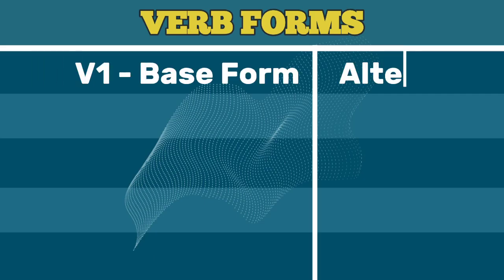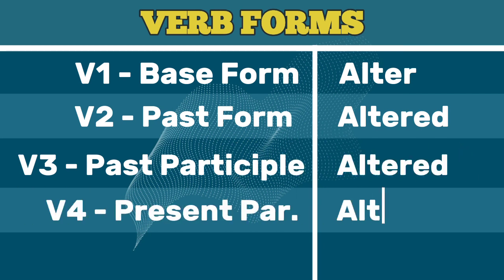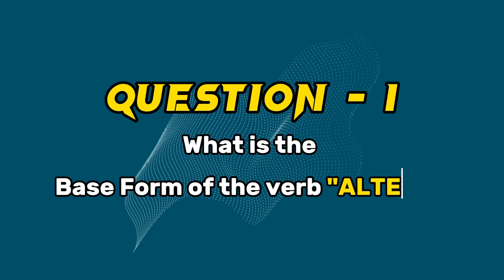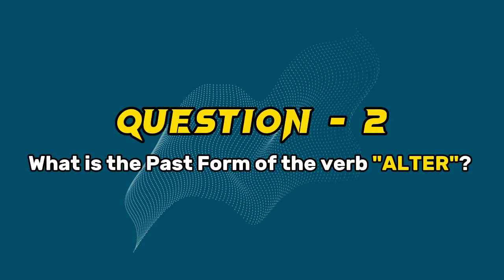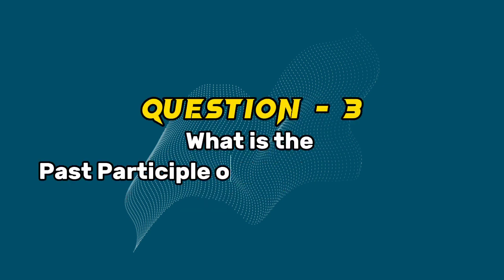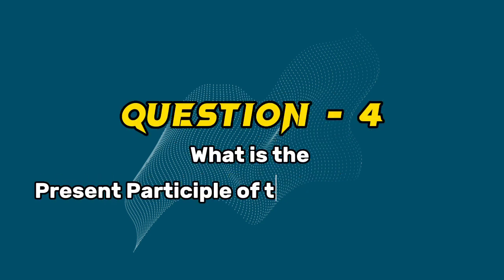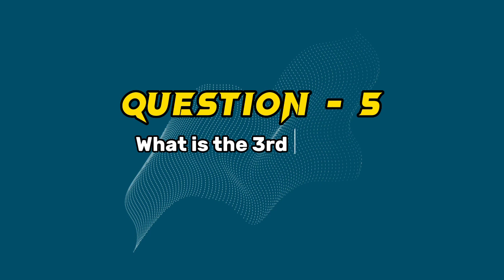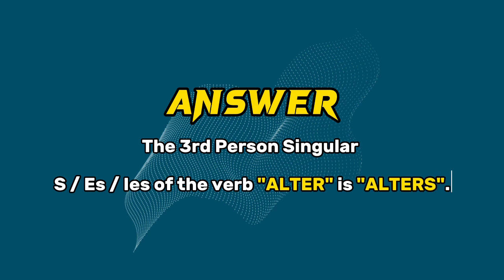Conjugation English Verb to "Alter" | What is the V1 V2 V3 V4 V5 of Alter?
The verb "Alter" is a regular verb, meaning its past tense and past participle forms are formed by adding "-ed" to the base form. Here are the different forms:

What is the V1 V2 V3 V4 V5 of Alter?

Base Form (v1):

Simple Past (v2):

Past Participle (v3):

Present Participle/Gerund (v4): ing

3rd Person Singular Present (v5): s

Base_form: What is the base form of the verb "alter"?

Past: What is the past tense of the verb "alter"?

Present: What is the present tense of the verb "alter"?

Past_participle: What is the past participle of the verb "alter"?

Present_participle: What is the present participle of the verb "alter"?